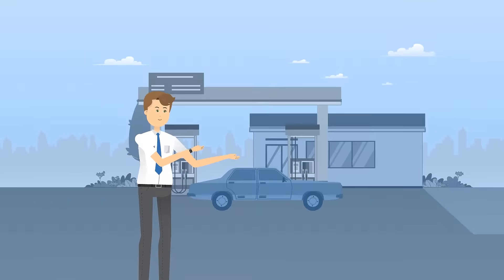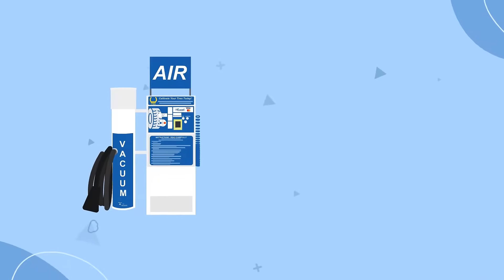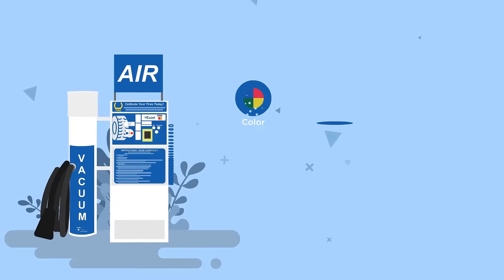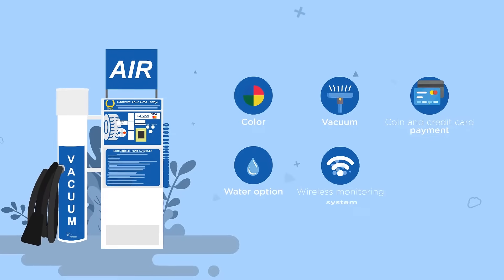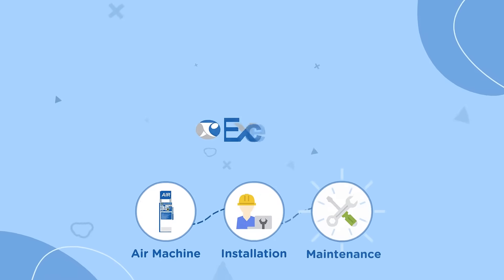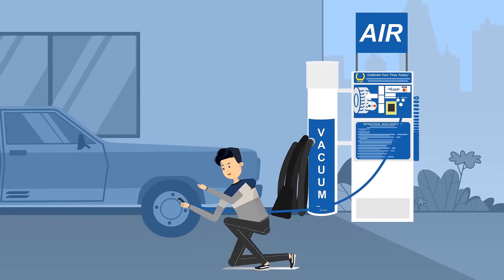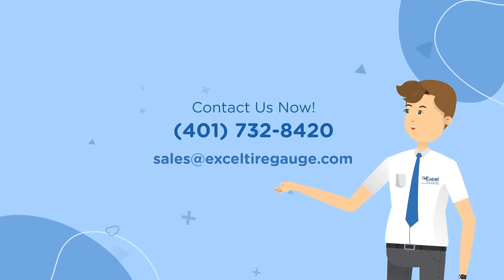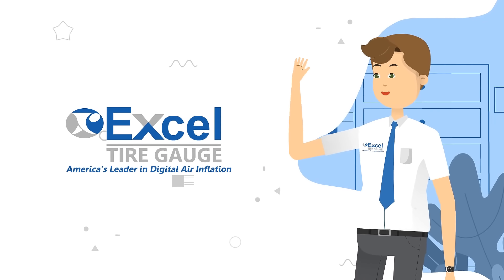Excel Rental Program | Air Machine: Video Explainer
Excel Tire Gauge offers an exclusive rental program for gas stations, tire shop, fleet, car wash, and more. We provide the air machine, installation, maintenance, spare parts for just a low monthly fee.

Excel Tire Gauge - America's Leader in Digital Air Inflation